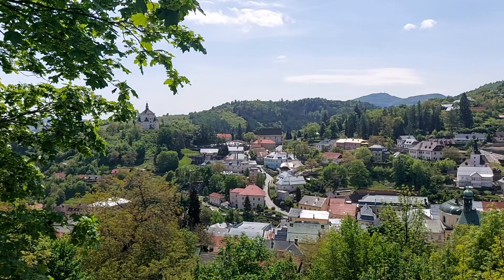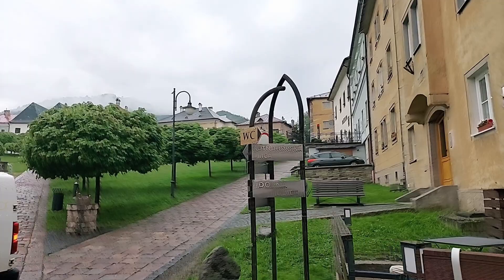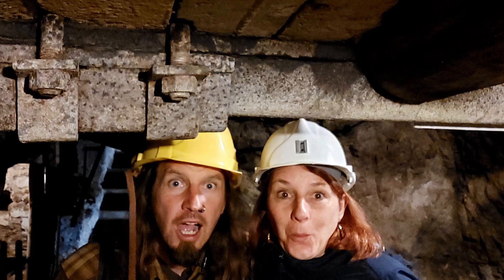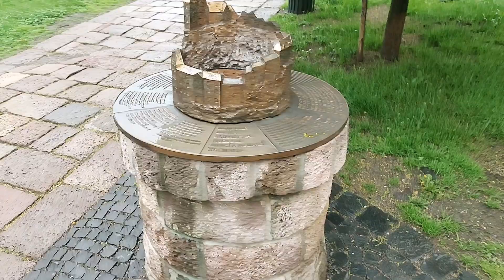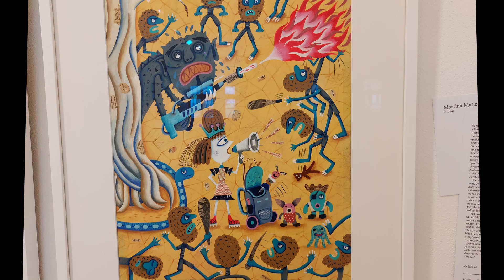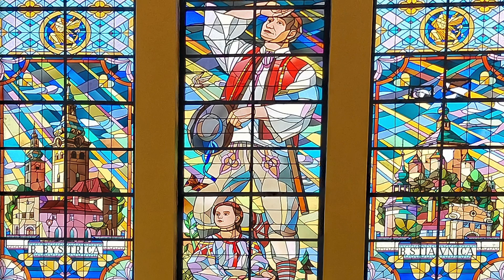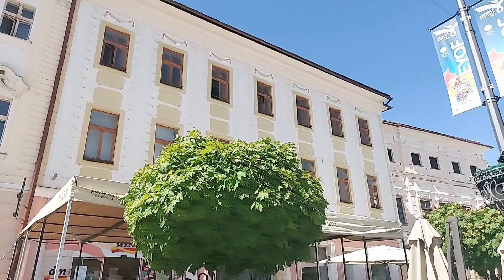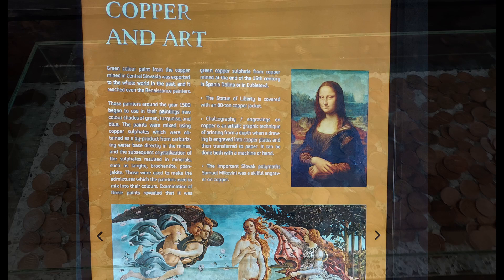Slovakia #16 Kremnica and Banska Bistrica, so of gold and copper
Today's topic is wealth, extreme wealth! The one reached through obvious means like gold and less obvious like copper. We are going to have a couple new "most-", no lack of art today (the promised link - totojegaleria.sk) and even some darkness (literally and metaphorically).